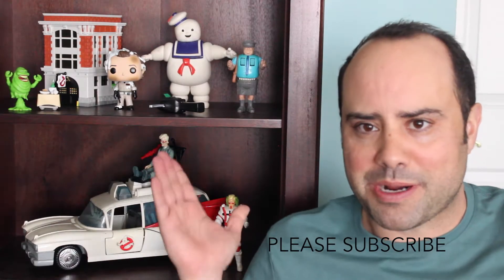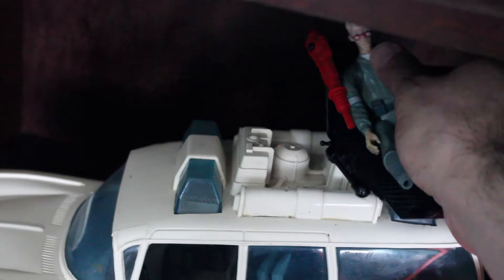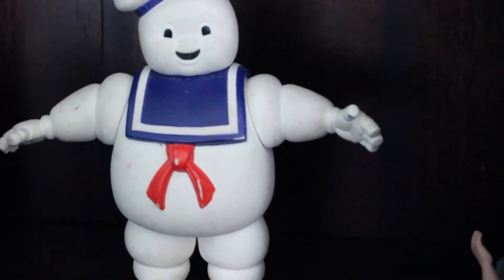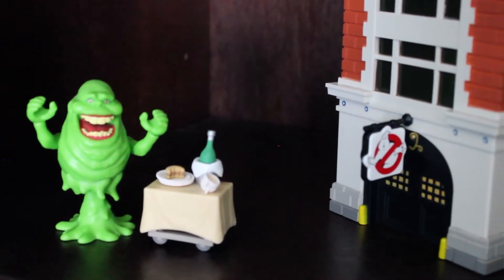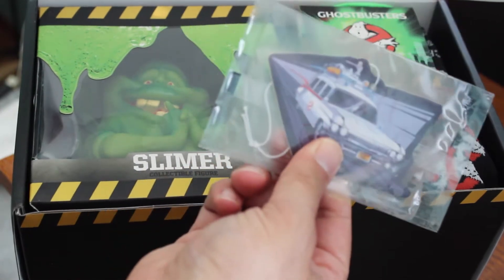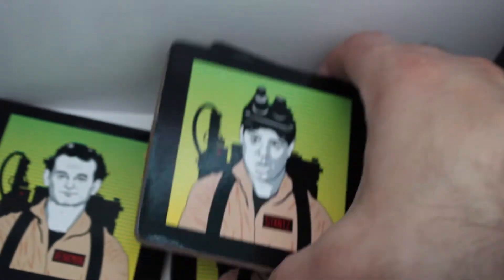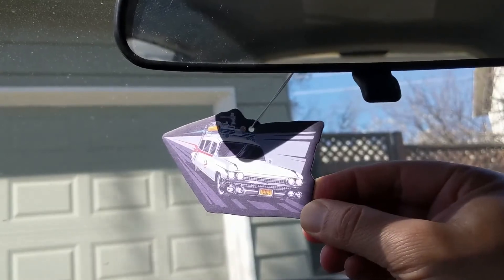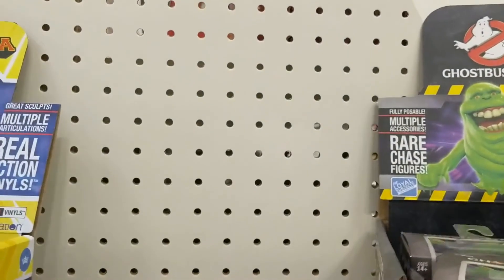My Ghostbusters Collection - New and Retro Items and An Unboxing!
When there's something strange...on my bookshelf...who you gonna call? Ghostbusters! Come take a look at my Ghostbusters items (new, vintage, and more!). Also join me on an unboxing of a Ghostbusters 35th Anniversary collectible box. I ain't afraid of no ghosts!